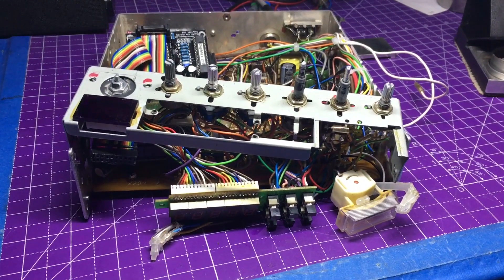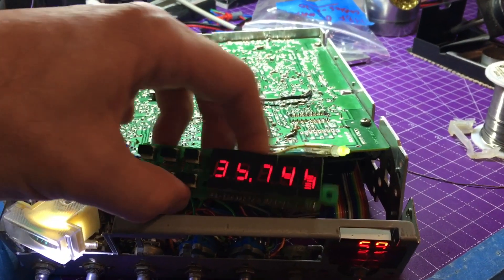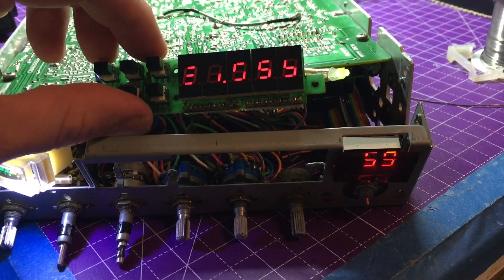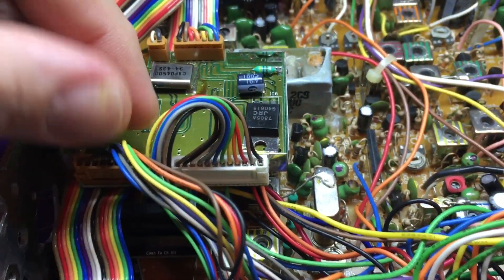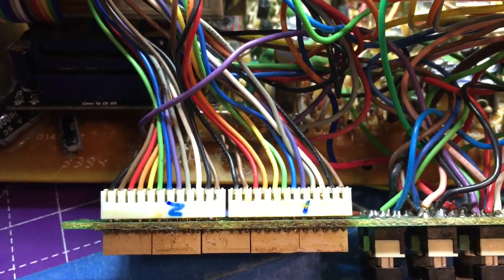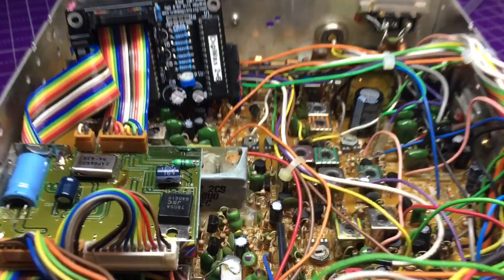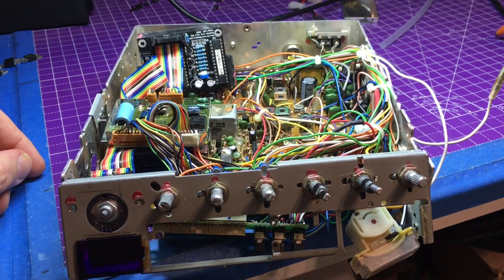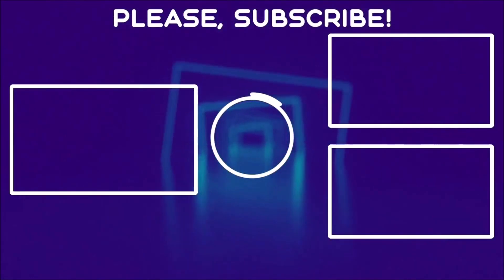Cobra 148F GTL nightmare Pt 1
Cobra 148F GTL nightmare
These radios were great when they first came out... 20+ years later. they need some help...poor design soldering and wiring makes this radio a nightmare with the frequency display.
RCI built this on a EPT014811Z board around 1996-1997.  Also used in the Texas Ranger TR-296 among others RCI made for themselves as well.